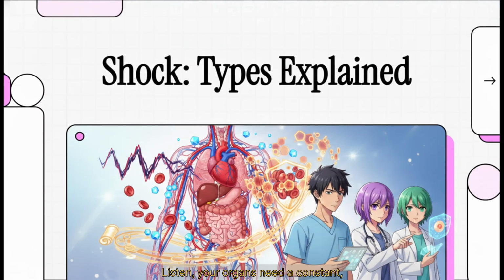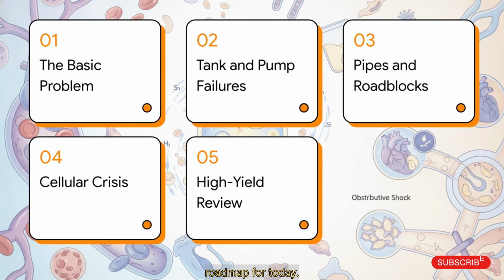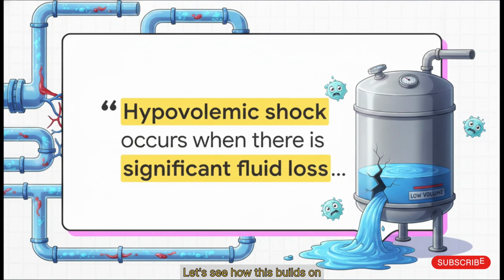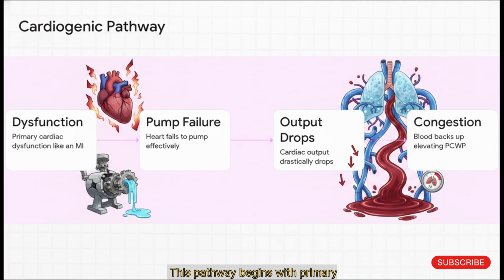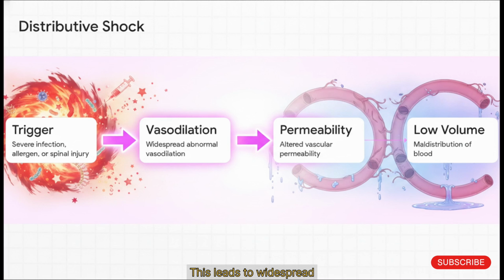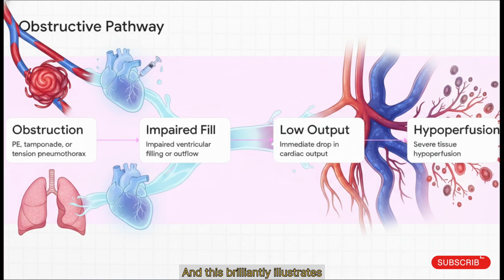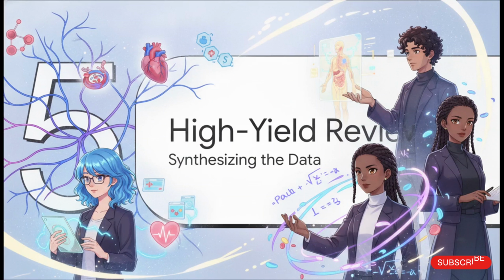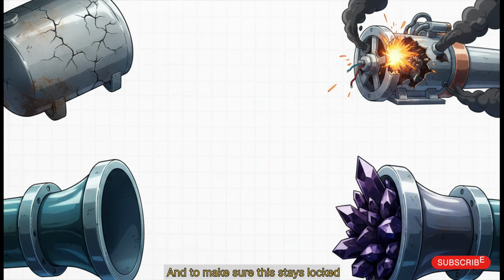Hypovolemic vs Cardiogenic: The 4 Types of Shock Pathology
In this comprehensive video, we break down the pathology and pathophysiology of shock into clear, digestible concepts. Shock is a life-threatening state of circulatory failure resulting in inadequate cellular oxygen delivery. We cover the four primary categories: Hypovolemic, Cardiogenic, Distributive (Anaphylactic, Septic, Neurogenic), and Obstructive shock.

In this video, you will learn:

The core pathology and definitions of circulatory failure
Detailed pathophysiological mechanisms of each shock type
Key clinical features, compensatory mechanisms, and hemodynamics (CO, SVR, PCWP)
High-yield exam points for USMLE, NCLEX, NEET-PG, and nursing/medical boards